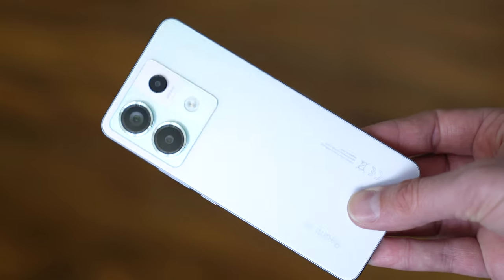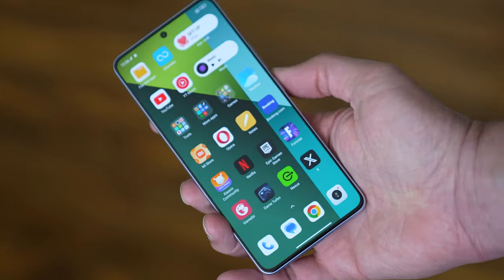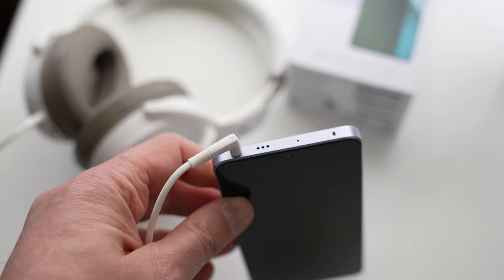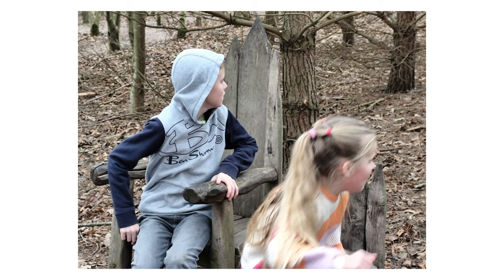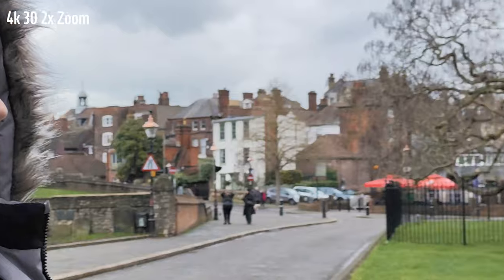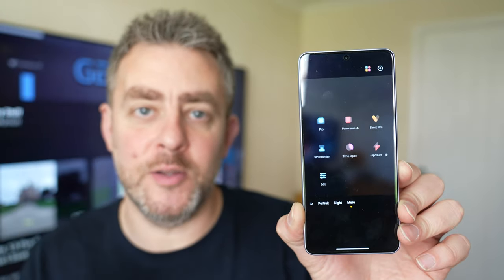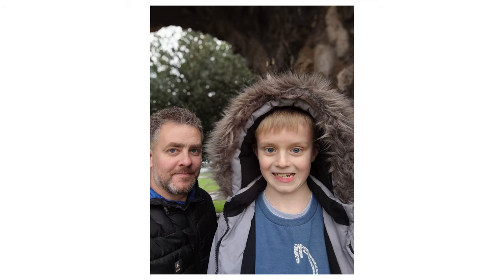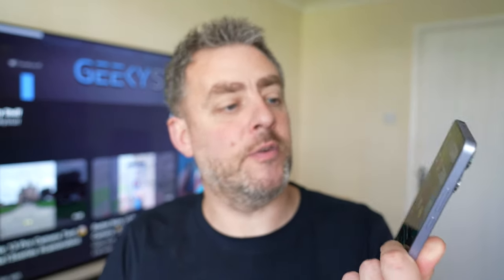Xiaomi Redmi Note 13 Pro 5G Review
Xiaomi Redmi Note 13 Pro 5G Review - A good midrange smartphone for the majority of the average users out there. Flat AMOLED 1.5K display is just one of the stand-out features and boasting a 200mp sensor.